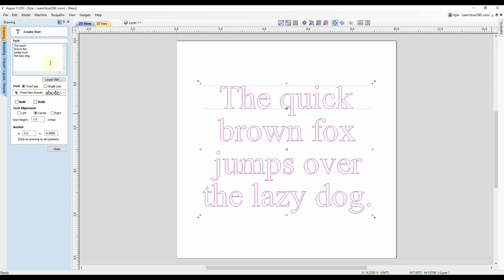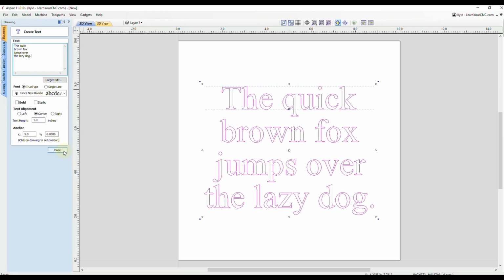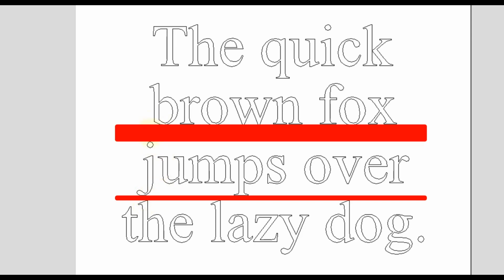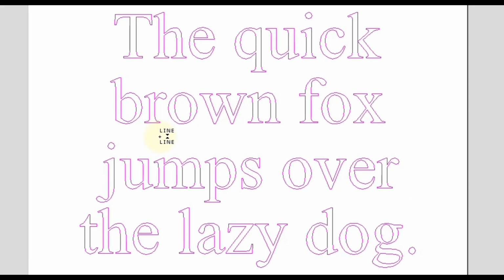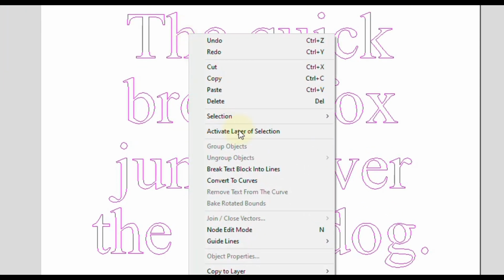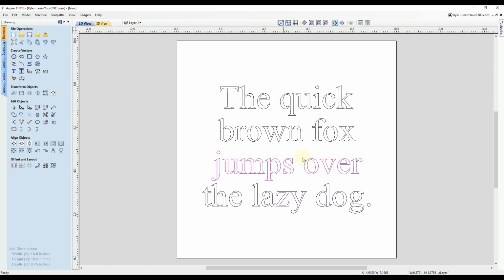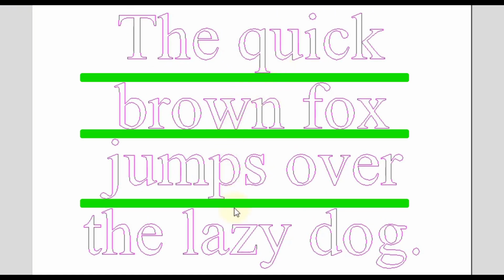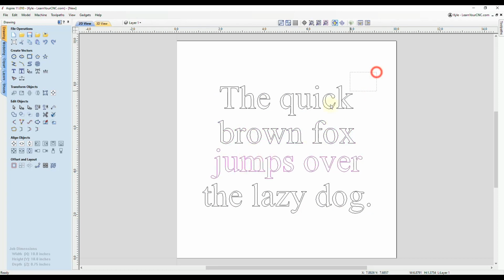Space Text Lines Evenly - Vectric VCarve, Aspire, & Cut2D Quick Tip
In this quick tip, we learn how to break apart and evenly space lines of text inside of Vectric software. This works in Vectric Aspire, VCarve, and Cut2D.